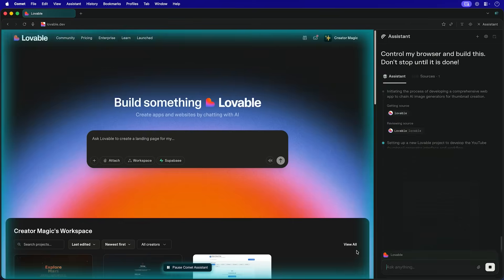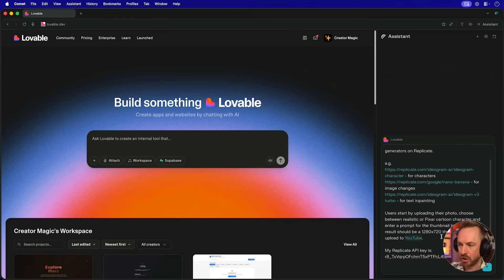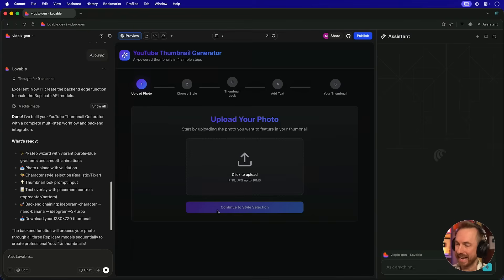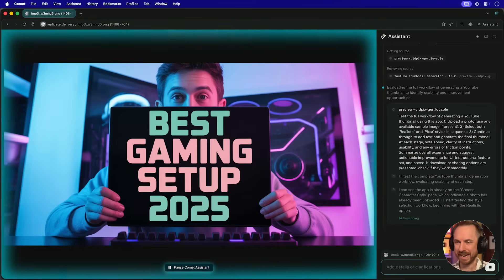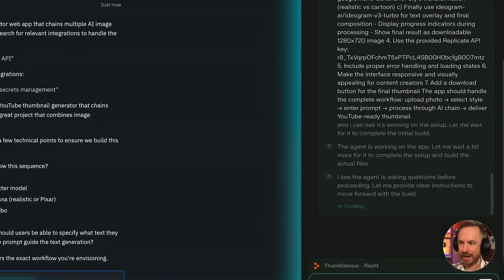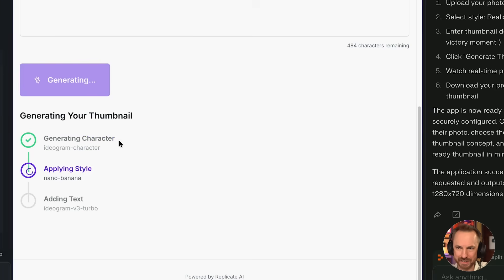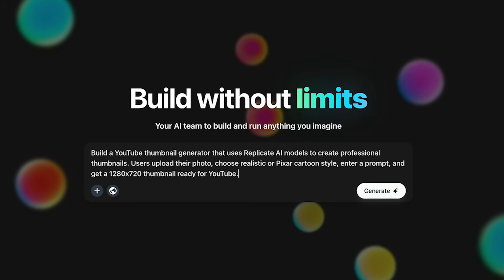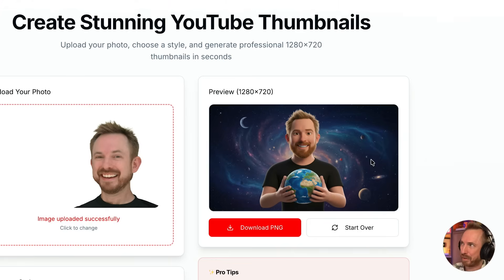This AI Agent Controls Other AIs to Code For You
🤯 Expreience AI Inception!

I had a wild idea... can an AI agent control other AI agents to completely automate building an app from scratch? In this video, I put that to the test by using the new Comet Browser from Perplexity as a master agent to command three different AI coding platforms. My goal was simple. Give it one prompt and see if it could build a fully functional YouTube thumbnail generator, test it, and suggest improvements. The results felt like true AI Inception, and one of these tools absolutely shocked me with its one shot performance.

0:00 The Experiment: Can an AI Control Another AI?
0:13 Meet the Master Agent: Perplexity Comet
0:38 Test 1: Building with Lovable
1:22 Comet Takes Autonomous Control
2:05 First App Built! My Manual Test
2:35 Comet's Turn: Autonomous App Testing
3:16 AI Generated Feedback & Suggestions
3:32 Test 2: Building with Replit
4:04 Comet Answers Replit's Questions
4:46 Replit App Complete: The Result
5:19 Test 3: The Newcomer
5:53 One Prompt, Full Automation with Altan
6:46 The SHOCKING Result!
6:59 Final Thoughts: AI Inception is REAL